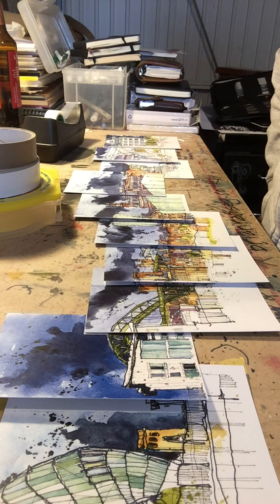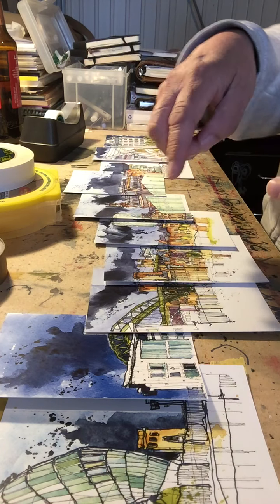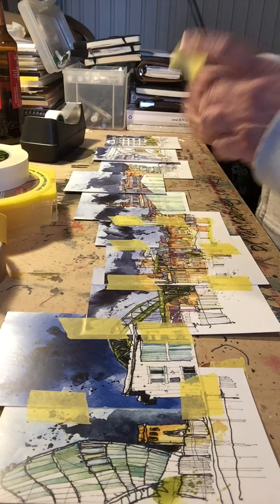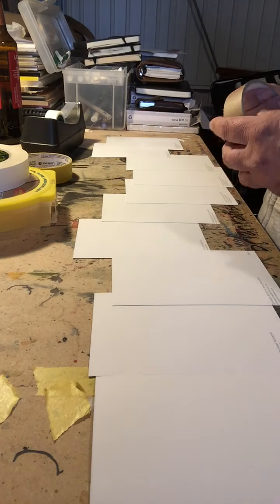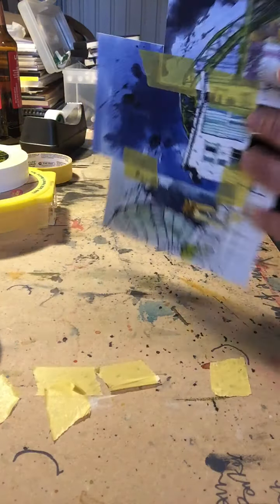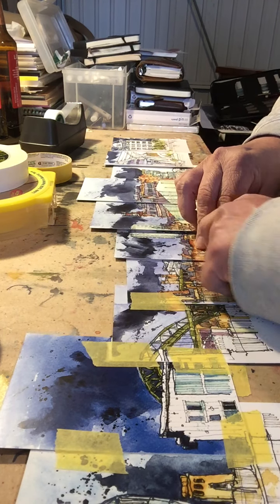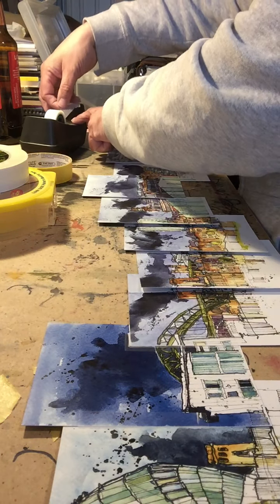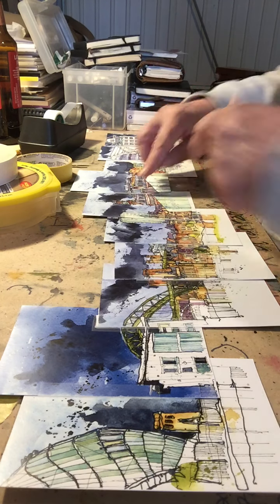Tyneside Joiner 2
This video shows how I joined all 10 postcards together after cutting and setting out.